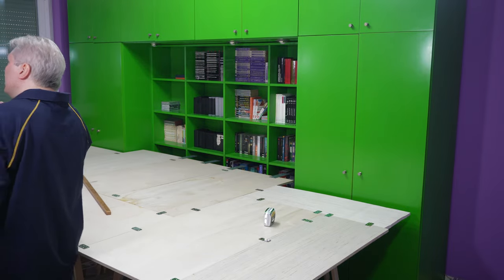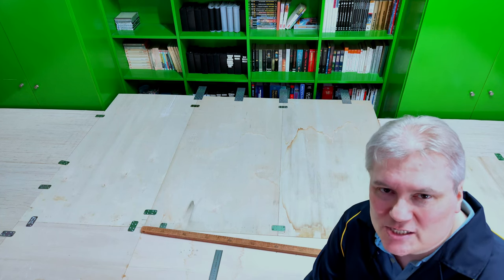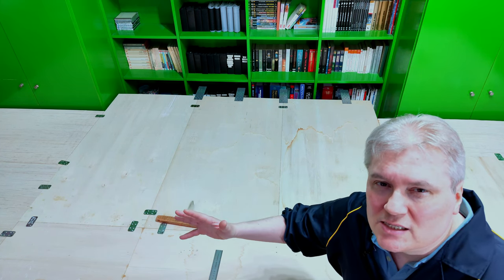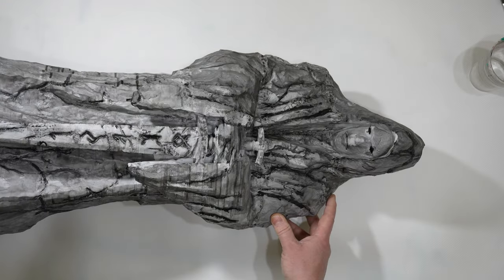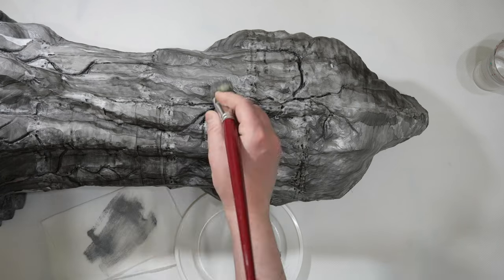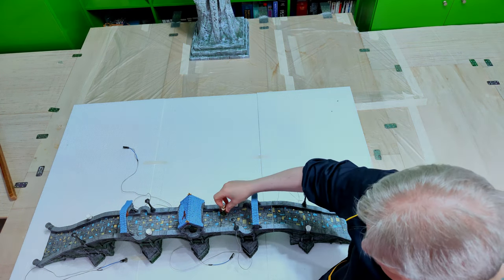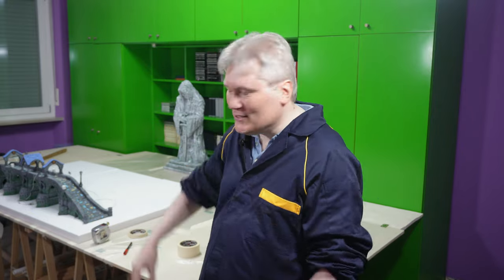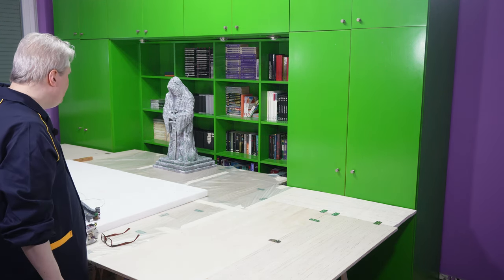Christmas Village Tutorial 2024 - Part 1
Christmas Village Tutorial 2024 - Part 1. Fifth Season !! On July 6, 2024 a new fantastic adventure has begun.
Step by step  "making of" of my 2024 Christmas Village. Filmed, explained and edited in real time as I go on.